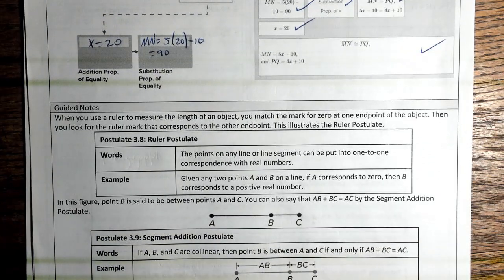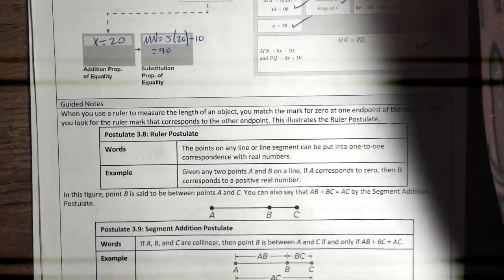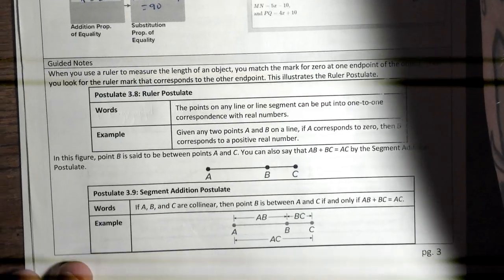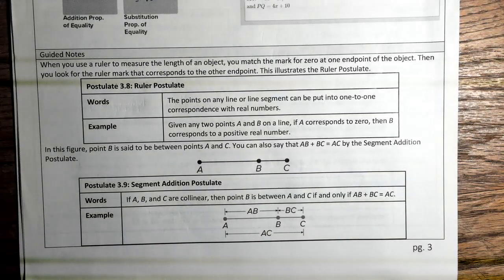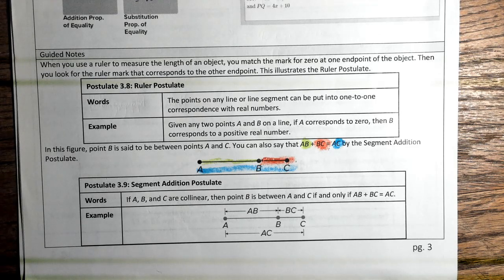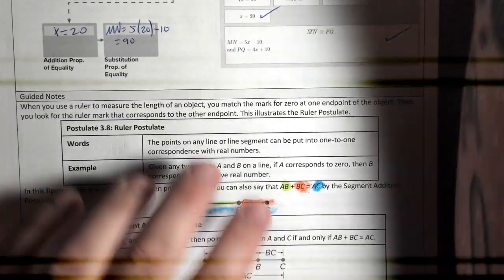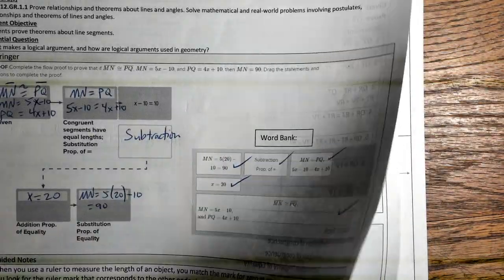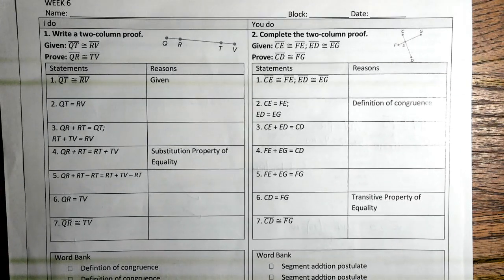Module 3 Topic 5 Proving Line Segment Relationships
Module 3 Topic 5 Proving Line Segment Relationships.  FCHS Geometry